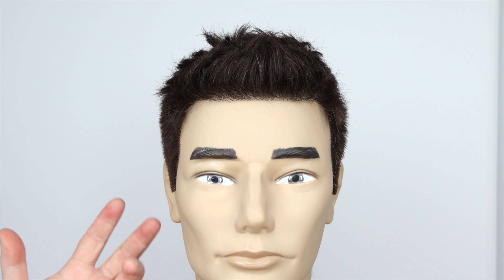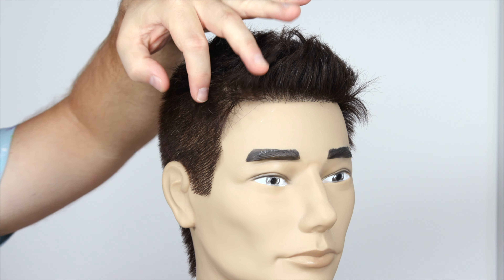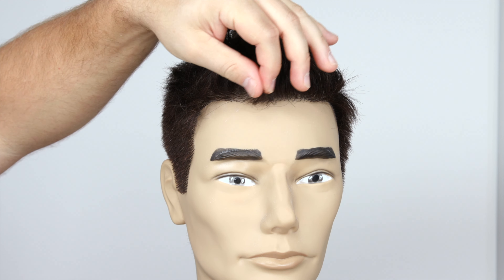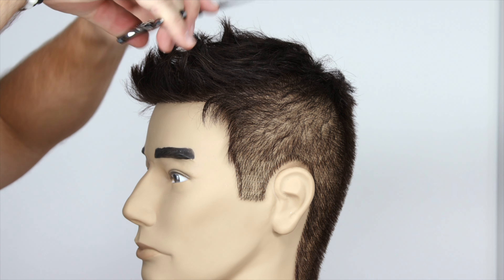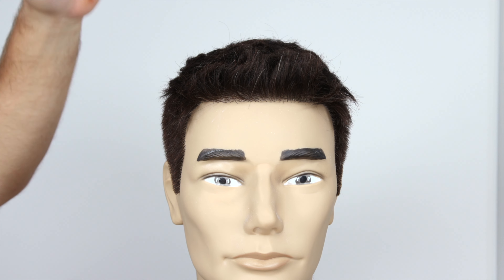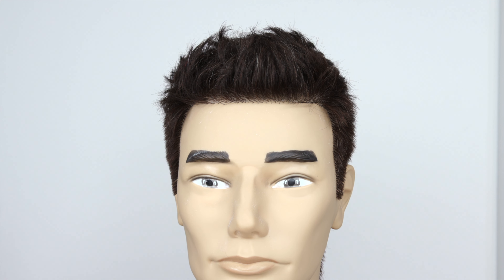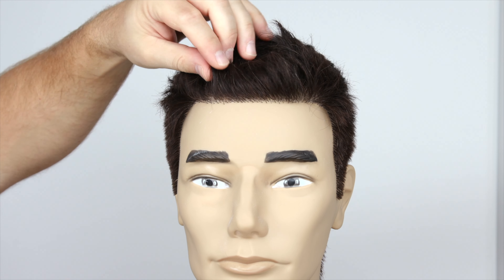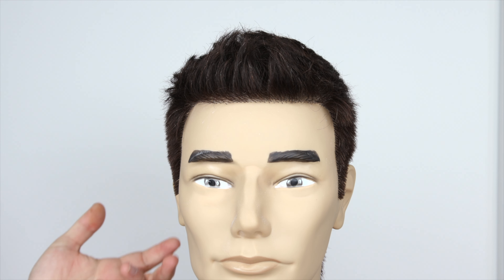Short Hairstyle Tutorial - TheSalonGuy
Here is the perfect short haircut.